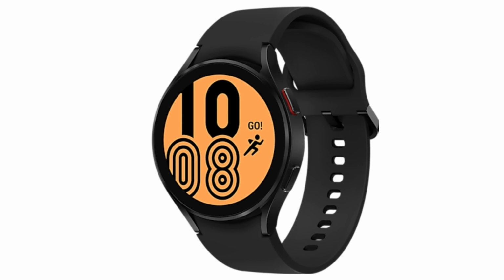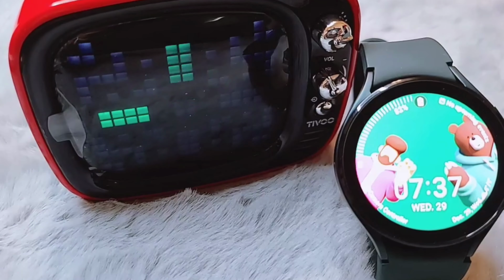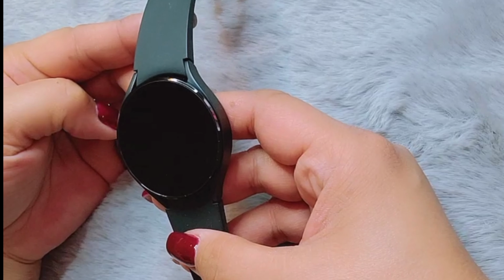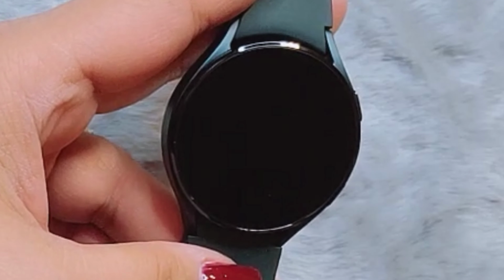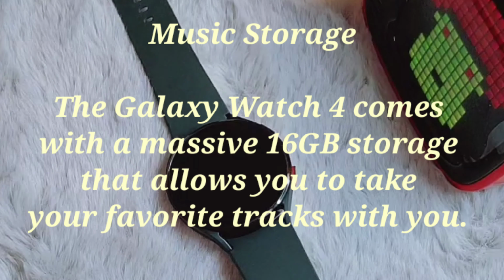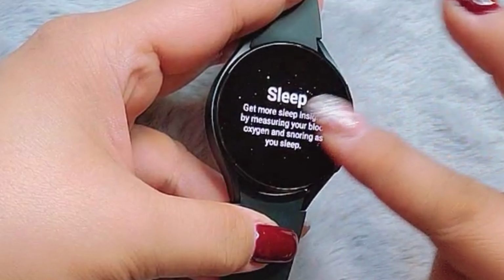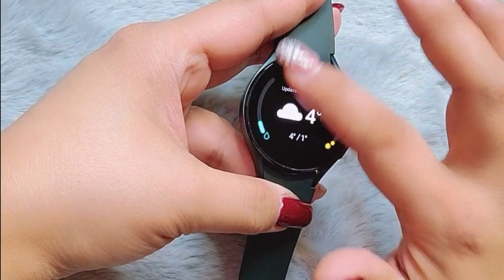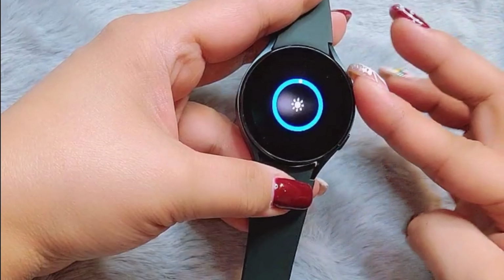SAMSUNG GALAXY WATCH 4 44mm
TECH SPECS

•Color
》44mm: Black, Green, Silver

•Dimension1 & Weight2
》Aluminum case
44mm: 44.4 x 43.3 x 9.8mm, 30.3g

▪︎Display
》44mm: 1.4'' (34.6mm) 450x450 Super AMOLED, Full Color Always On Display, Corning® Gorilla® Glass with DX+

▪︎Processor
》Exynos W920 Dual Core 1.18GHz (5nm Processor)

▪︎Memory
》1.5GB RAM + 16GB internal storage

▪︎Battery
》44mm/46mm: 361mAh, 40mm/42mm: 247mAh (typical)
WPC-based wireless charging

▪︎OS
》Wear OS Powered by Samsung3

▪︎UI
》One UI Watch3

▪︎Sensors
》Samsung BioActive Sensor (Optical Heart Rate + Electrical Heart + Bioelectrical Impedance Analysis), Accelerometer, Barometer, Gyro Sensor, Geomagnetic Sensor, Light Sensor

▪︎Connectivity
》LTE4, Bluetooth 5.0, Wi-Fi 802.11 a/b/g/n 2.4+5GHz, NFC, GPS/Glonass/Beidou/Galileo

▪︎Durability
》5ATM + IP68 / MIL-STD-810G

▪︎Compatibility
》Android 6.0 or higher and with more than 1.5GB of RAM5